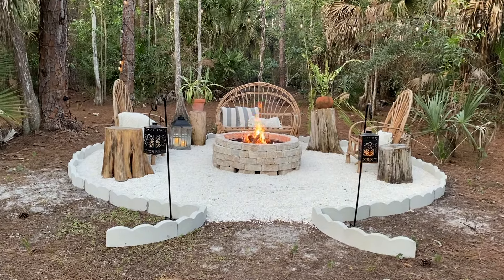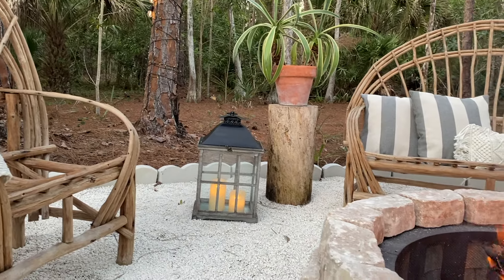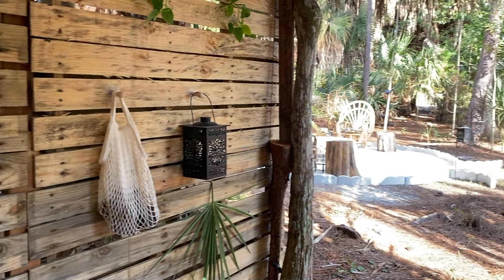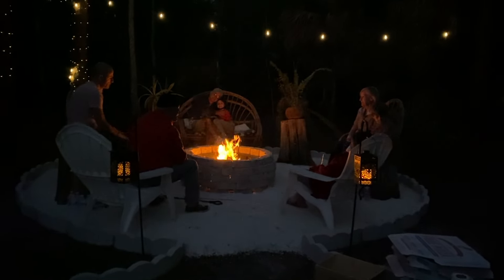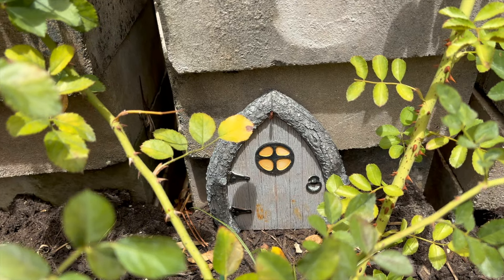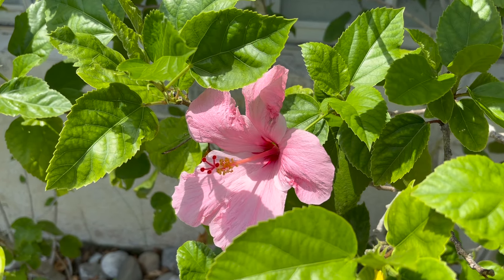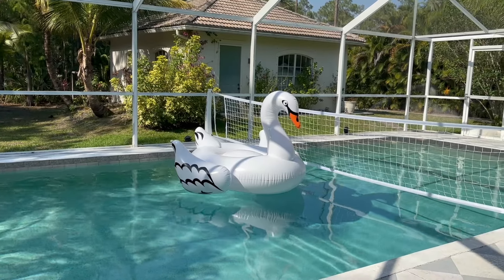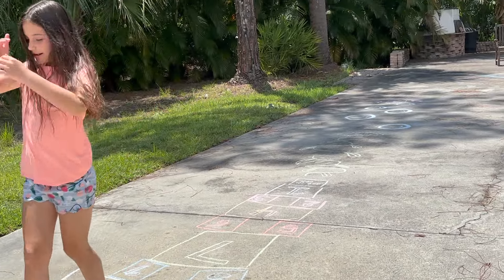Outdoor Whimsical Decor Ideas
Here is how I’ve tried to add some whimsy and character to our southern Florida outdoor space with lighting, plants, seating, even a little fairy garden.

D I Y  L I B R A R Y

S H O P   M Y   H O U S E